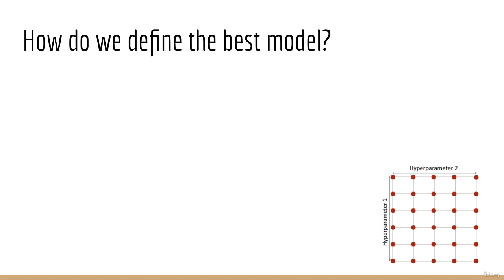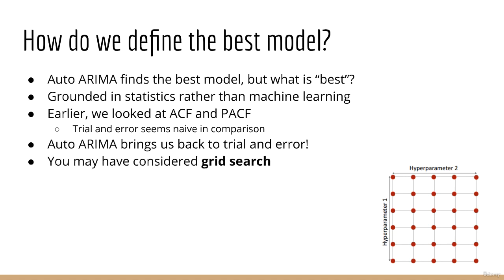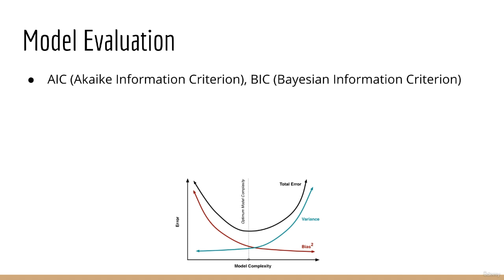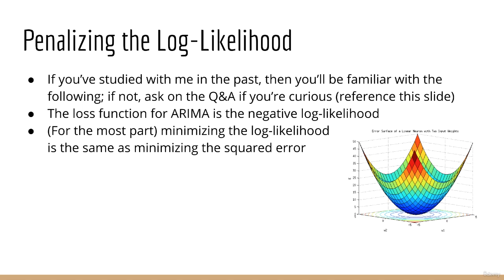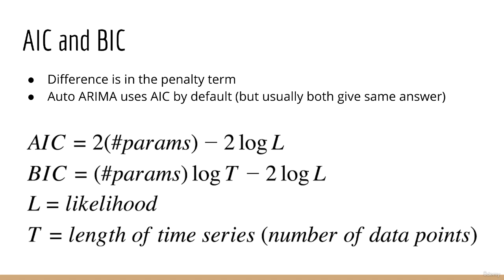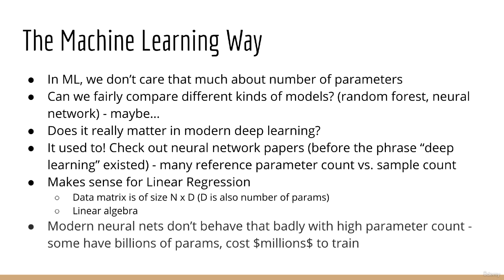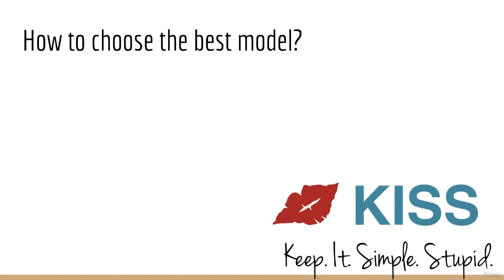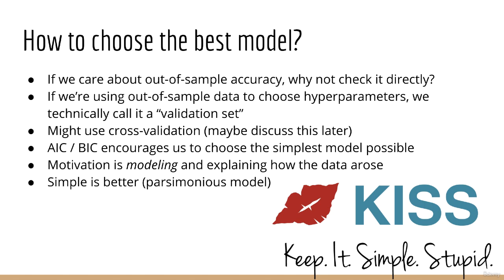3.26. Model Selection, AIC and BIC